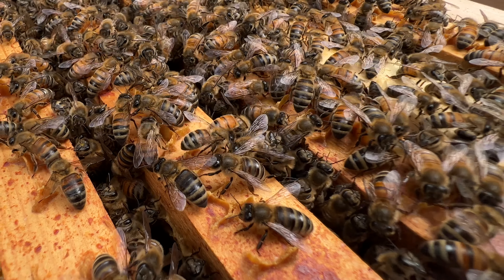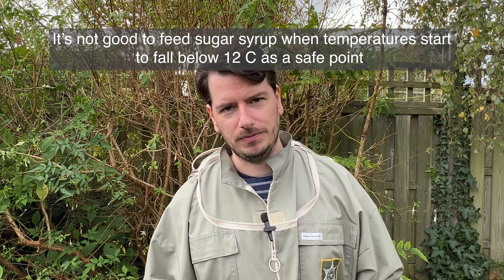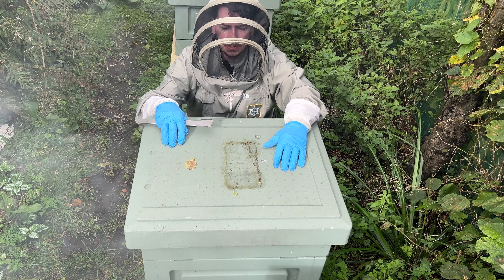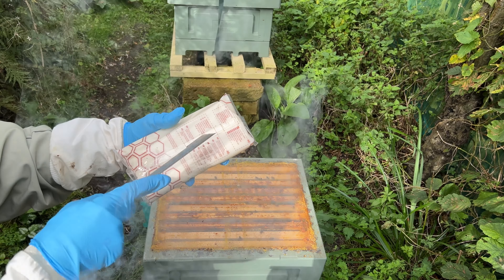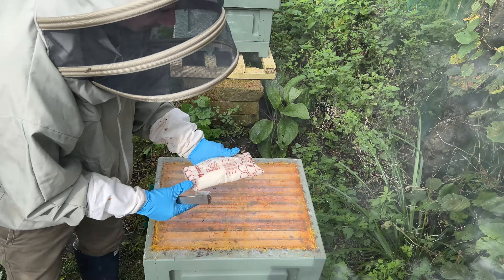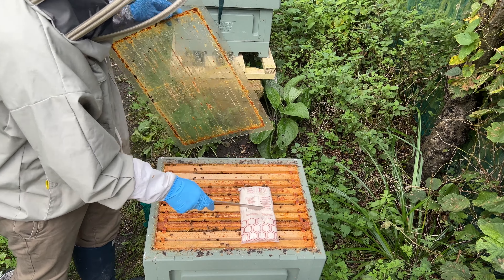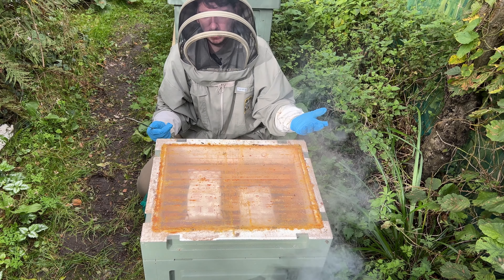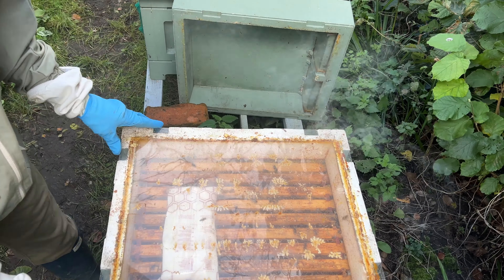Feeding fondant & building up winter hive stores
Making sure your bees have enough food stores and helping the colonies that need assistance before the coldest parts of winter, "EKE! bee pun, sorry..." We are feeding fondants once the temperature starts to drop, "we like to say to be safe as our weather is erratic, below 12C stop feeding syrups" move to hard candy and fondants. The use of ekes are very useful and easy to make when you have no crown boards for the hive, but make sure you know your climate so the bees don't get too cold.
follow @berintanbees for more